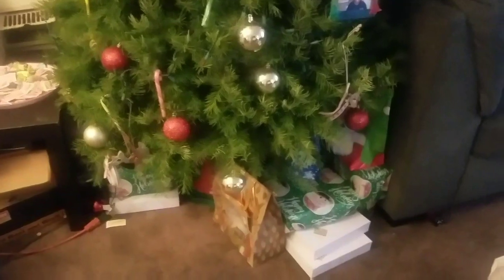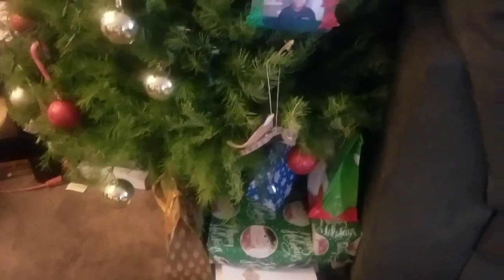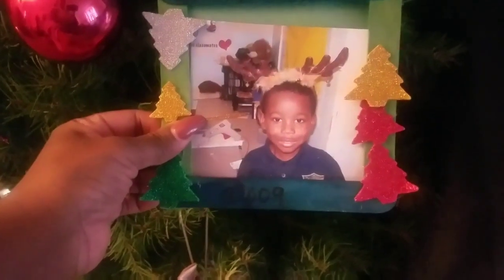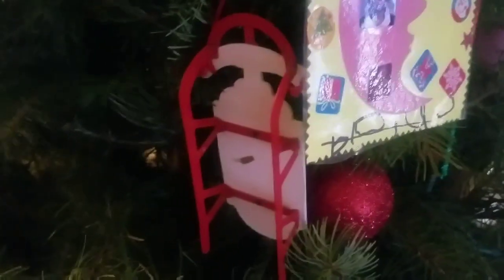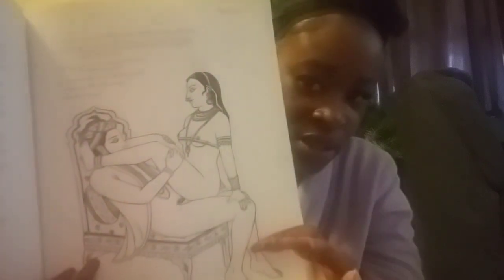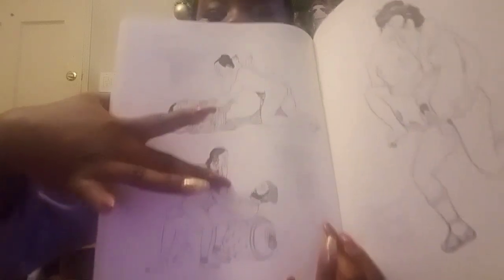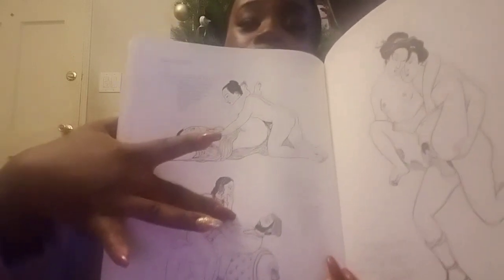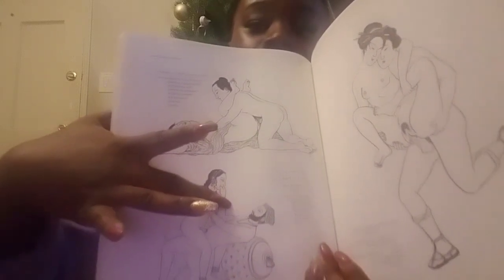Sex While pregnant: With illustrations 😍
Hey Vintage Beauties,  today we gone have some grown folk talk about sex while pregnant. Get ready to take notes and laugh hontey cuz the sauce us dripping!